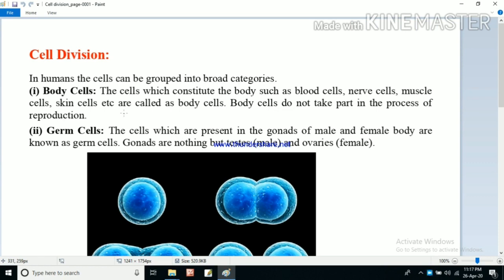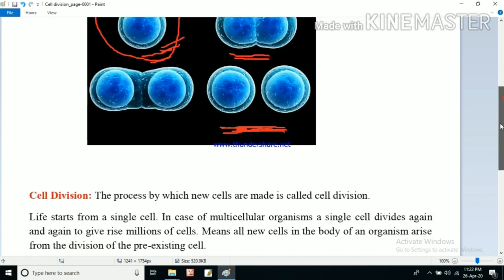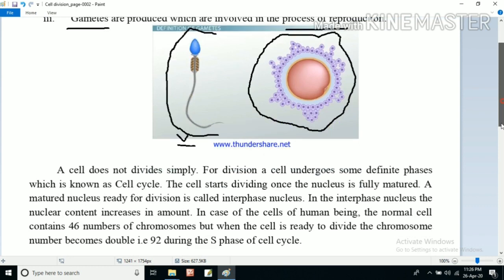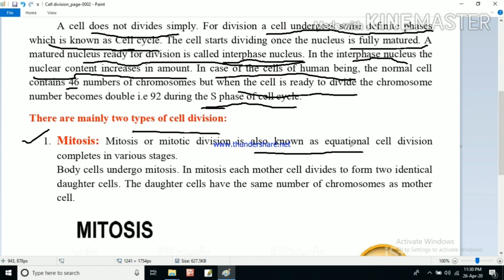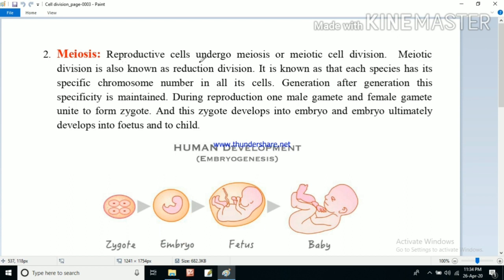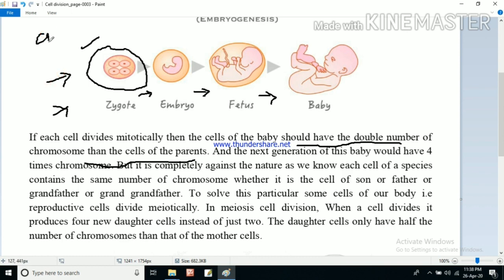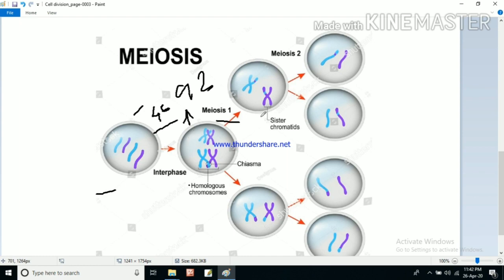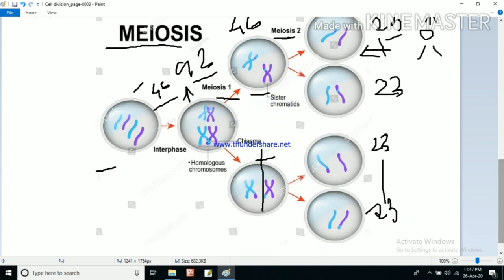Cell Division, Class IX, Ch 5 Fundamental Unit of Life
Cell division, Mitosis, Meiosis, Reducation Division, Equational division, Fundamental Unit of Life